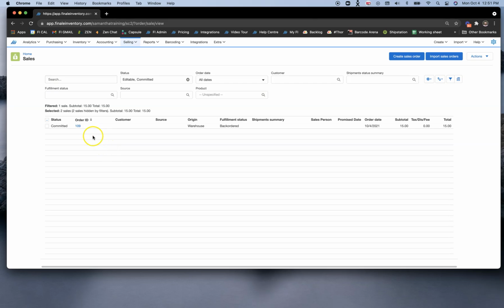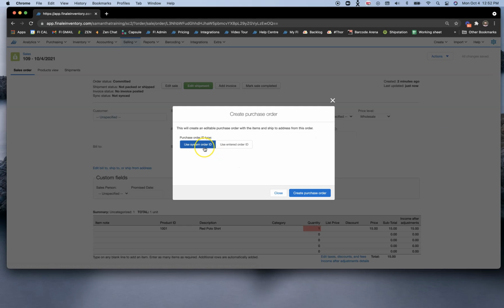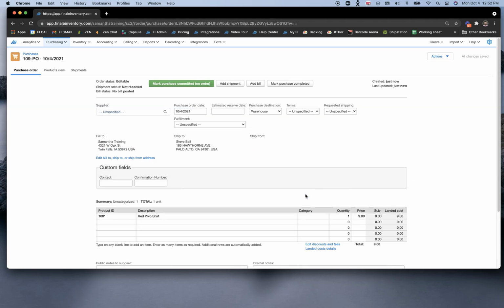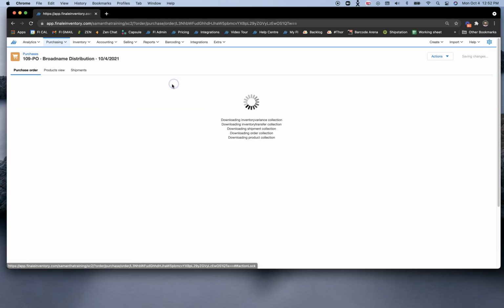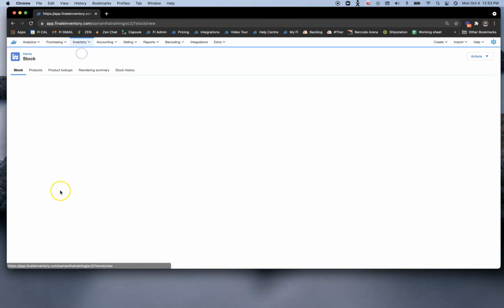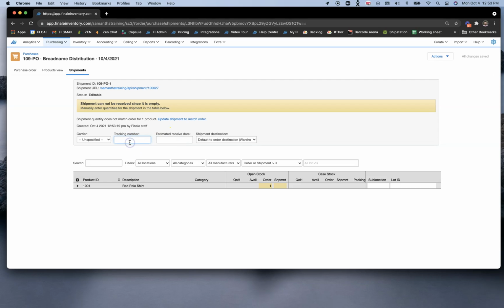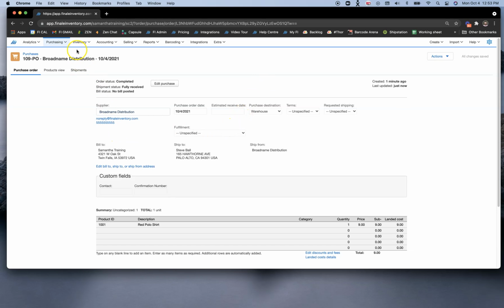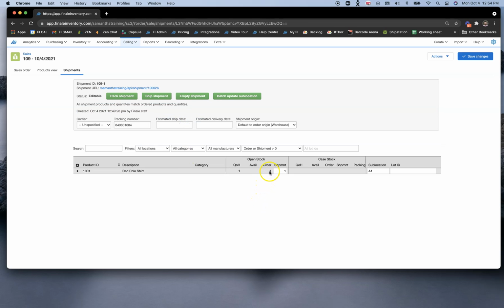How to quickly create a dropship purchase order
In this video we will be covering how to quickly create a dropship purchase order